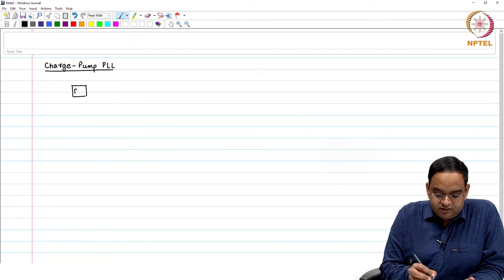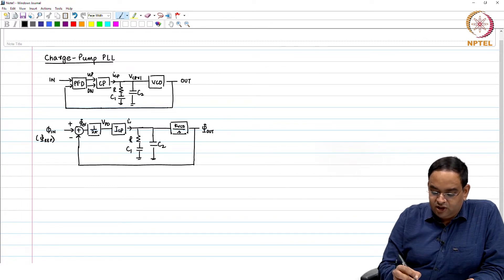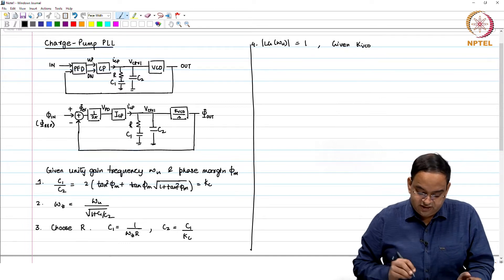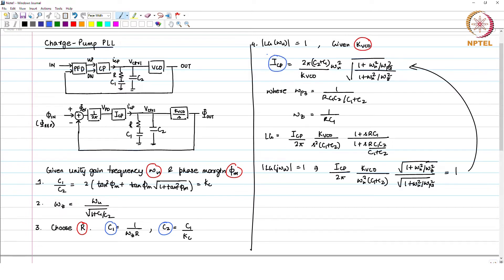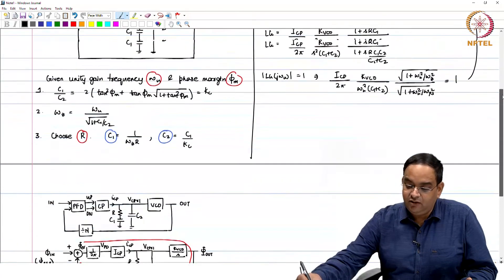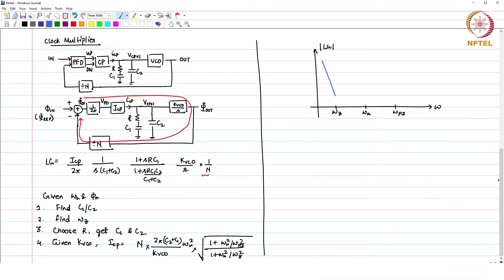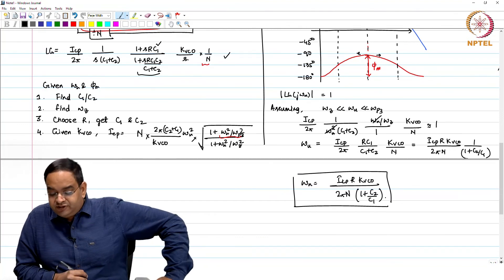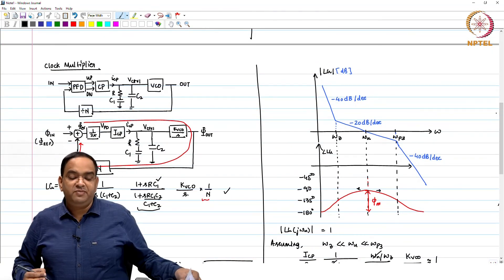Design Procedure for Charge Pump Clock Multiplier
Block diagram and small signal model for charge pump clock multiplier, calculation of loop gain, stepwise design procedure of charge pump clock multiplier for given unity gain frequency and phase margin